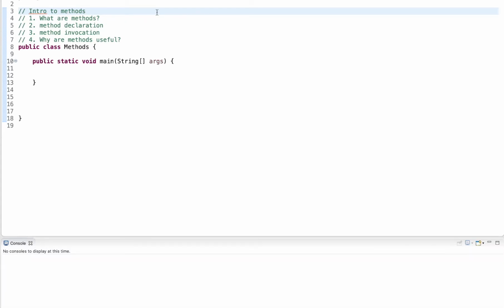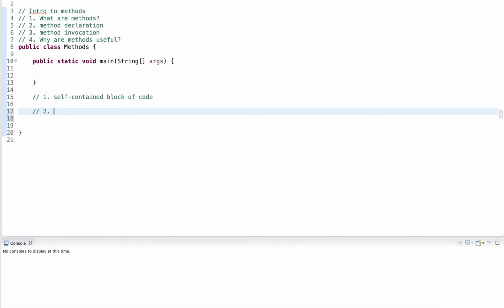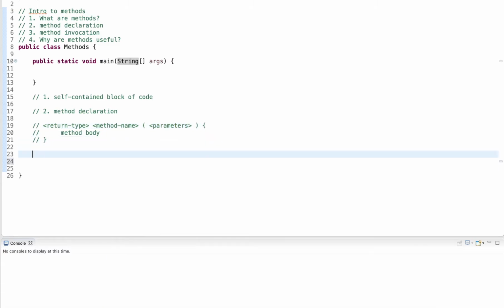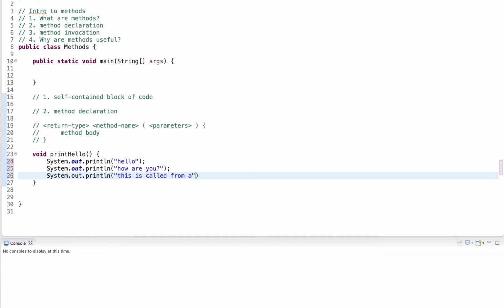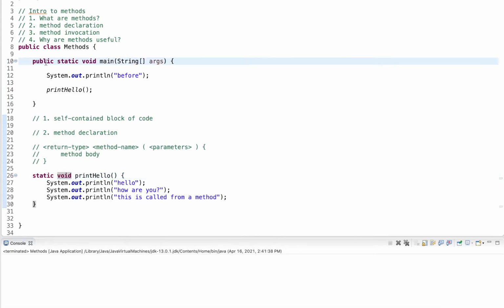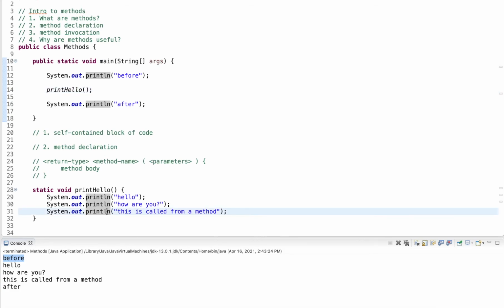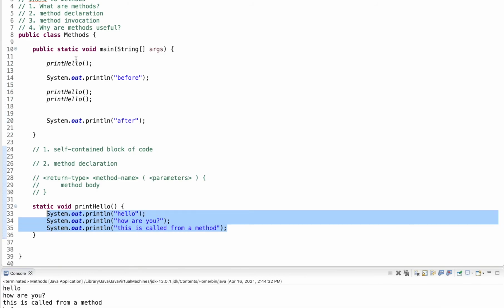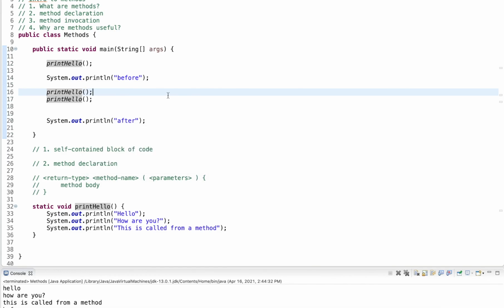Java Tutorial: Intro to Methods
Provides an introduction to methods in Java. It goes over the basics of declaring and implement a method and how to call a method.